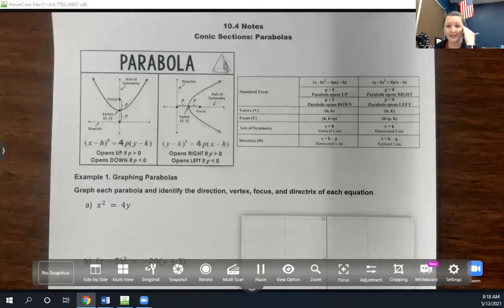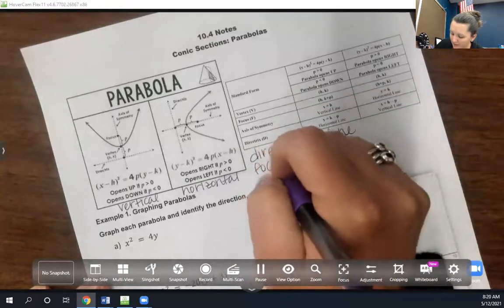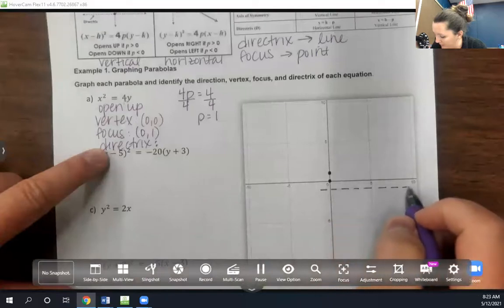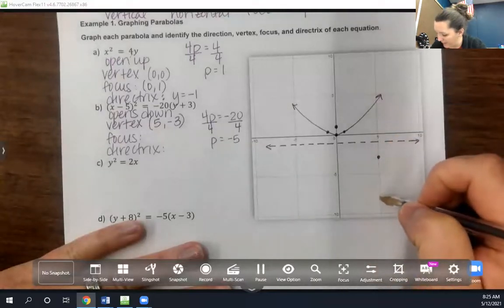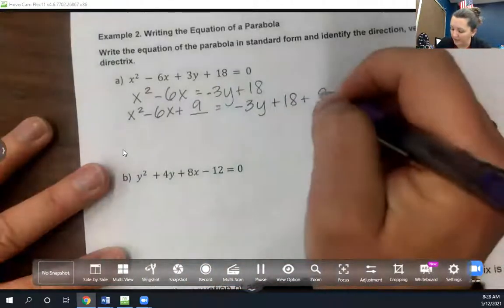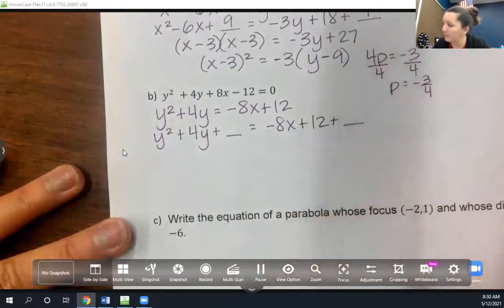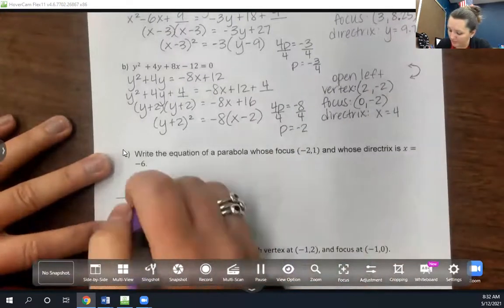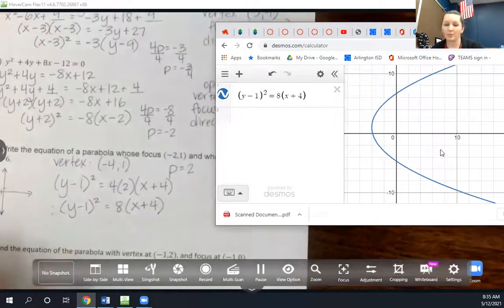10.4 Notes: Parabolas